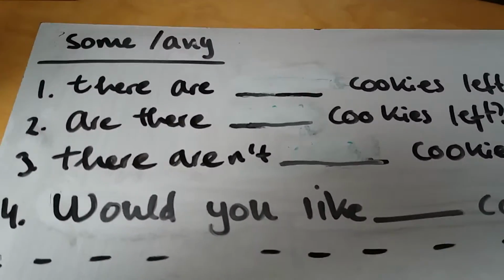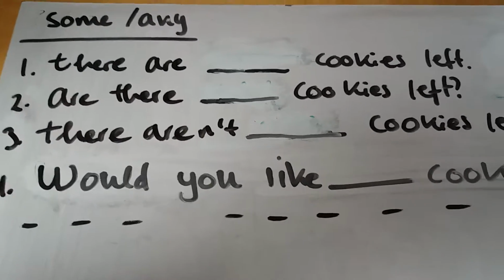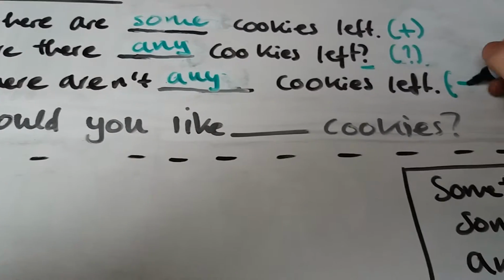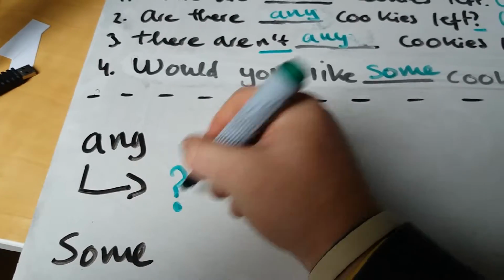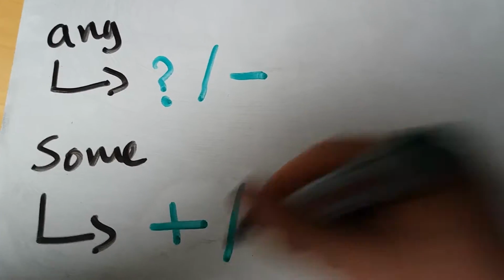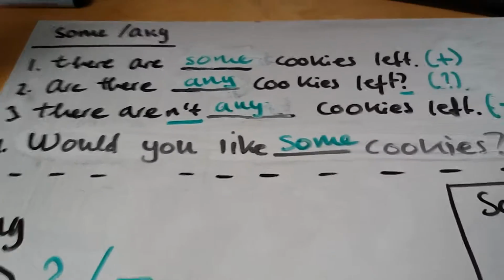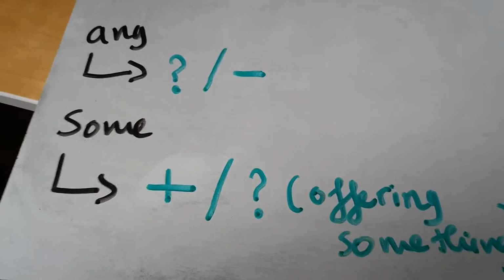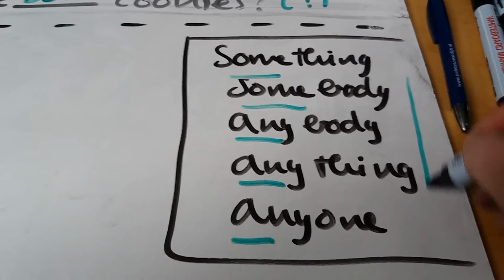Some or any?